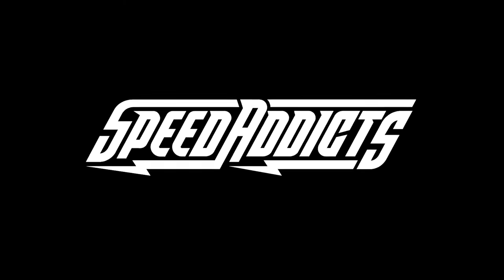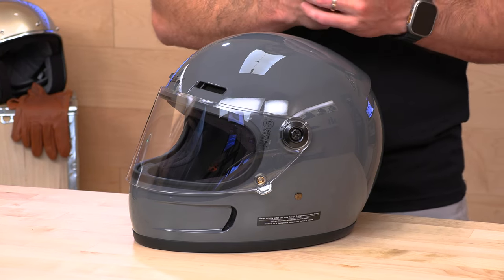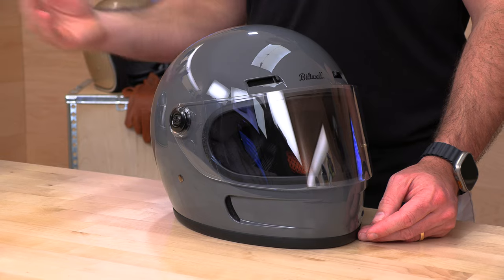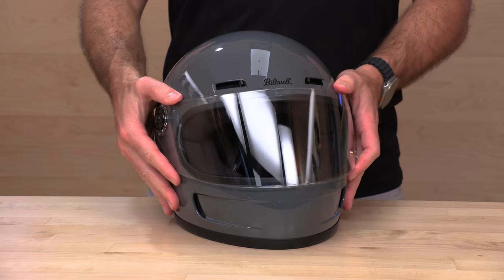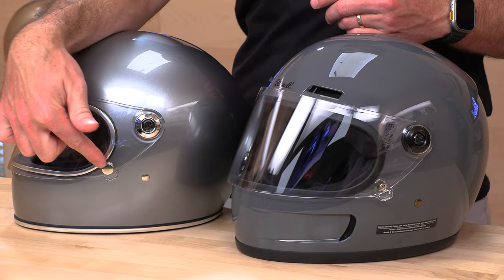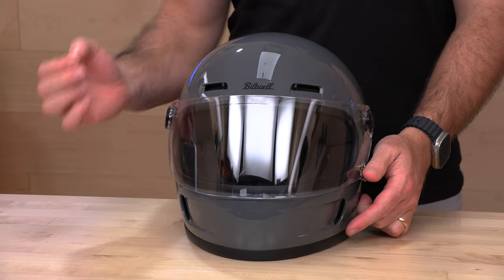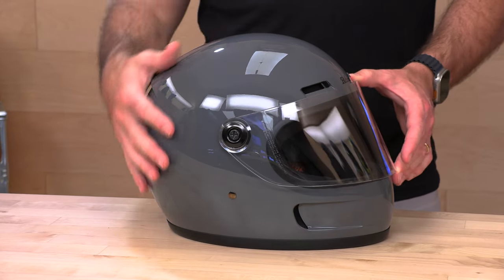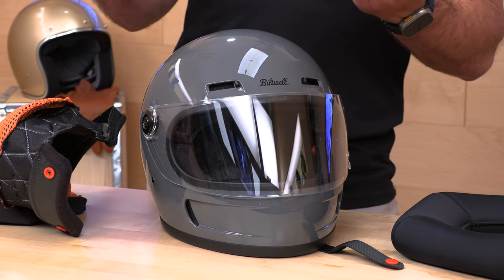Biltwell Gringo SV Helmet Review at SpeedAddicts.com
BILTWELL GRINGO SV HELMET - AVAILABLE NOW AT SPEEDADDICTS.COM

Injection-molded ABS outer shell is lightweight and highly resistant to impacts
Evolutionary Gringo S shell styling features front, side, and rear vent ports to improve interior airflow, moisture dissipation, and cooling
Dual Density expanded polystyrene (EPS) internal safety shell absorbs and dissipates impact energy without compromising comfort
Adjustable vents above the eye port let you regulate internal airflow to cool and dry your head
Molded urethane chin bar pad dissipates energy during front impact
Chin strap features brushed fleece Lycra touchpoints for comfort, and a D-ring retention system with red quick-release pull tab for speedy removal
CE-certified, injection-molded polycarbonate shield features anti-fog and anti-scratch treatments for durability and safety
Rugged hinge hardware with robust detents allows you to ride with the shield open at slow speeds to increase cooling airflow